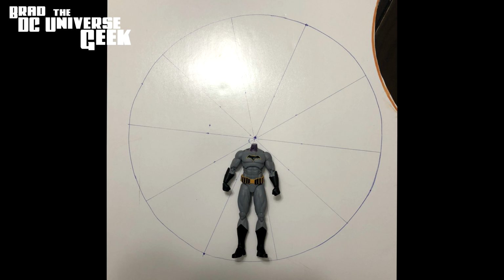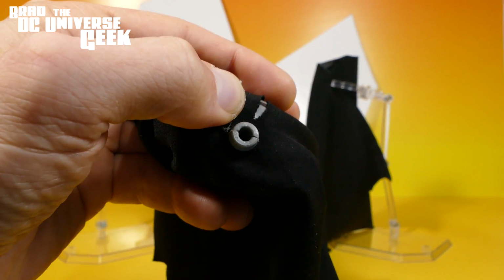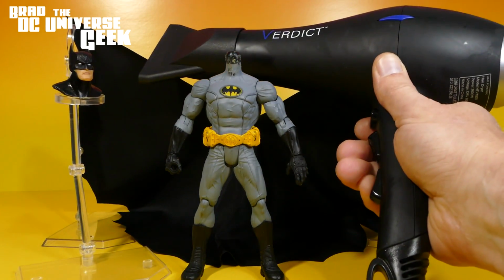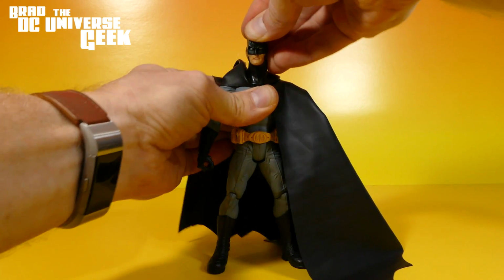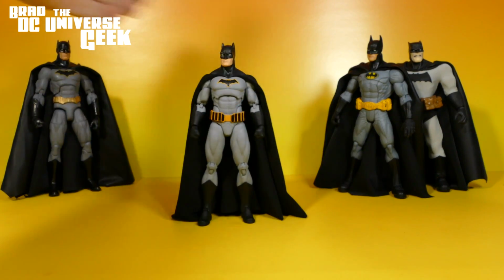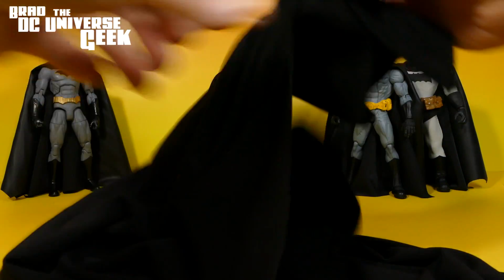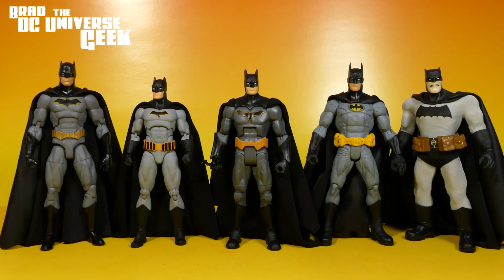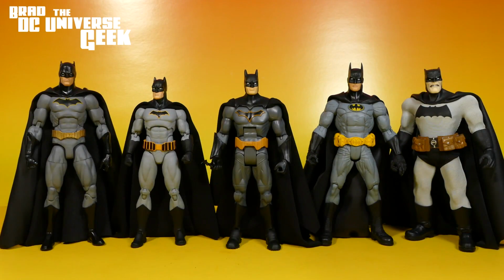Kitbash 101 Batman Custom Cape Template and Installation Tutorial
Today I share with you my method for making a template and installing a custom made cloth goods cape onto a 6" and 7" scale Batman action figures. My methods aren't perfect but this is just how I do things and I'm happy to share it with you.

MAILING ADDRESS:
Brad
Lansdowne Street
Peterborough ON
K9K 8M7